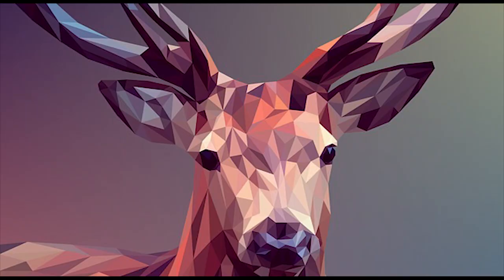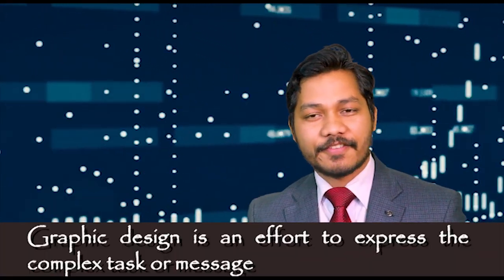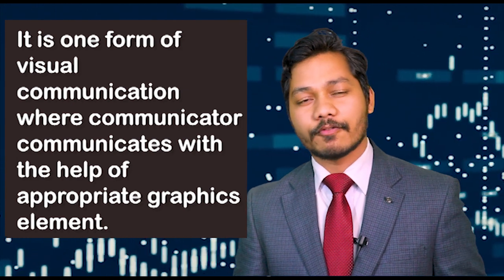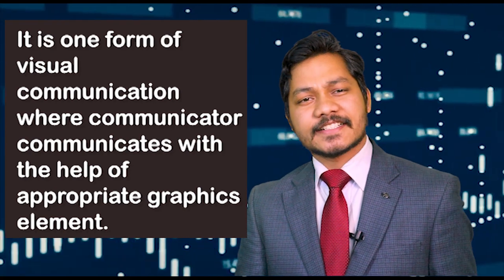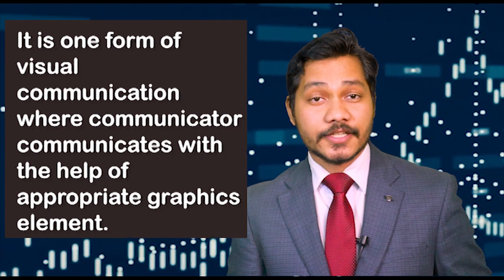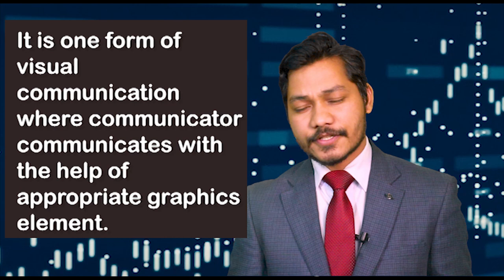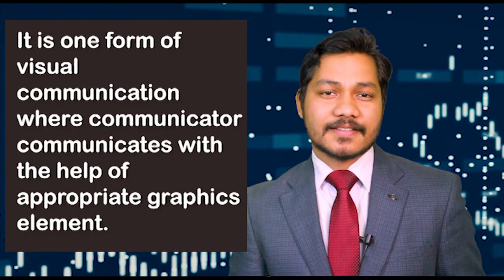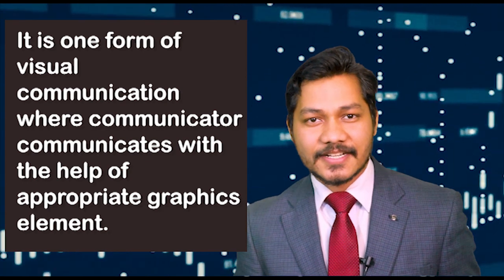Introduction to Graphic Design By Alekha Sachidananda Nayak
Graphic Design is one form of visual communicating where communicator communicates something with the help of appropriate graphics element